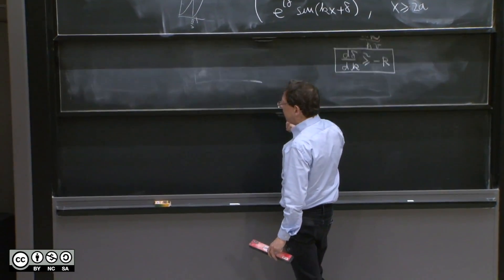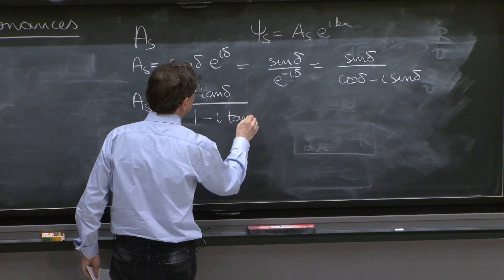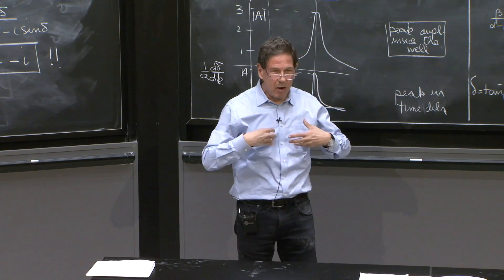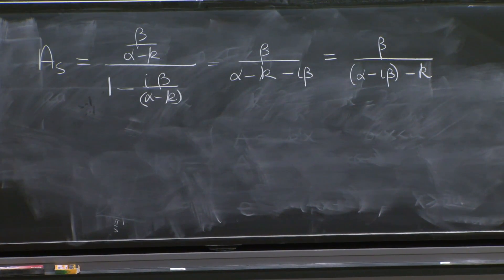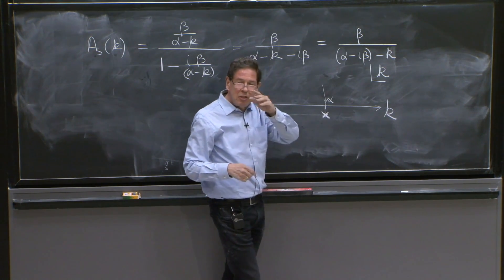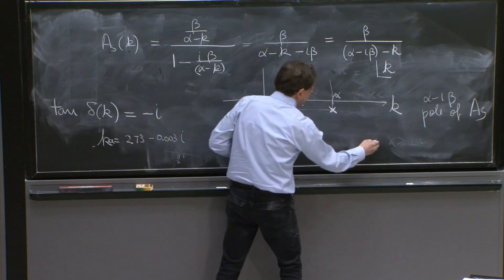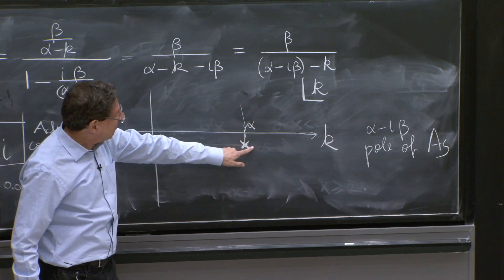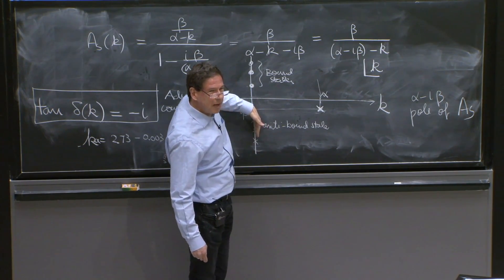Resonances in the complex k plane